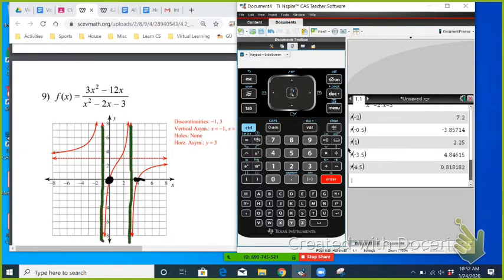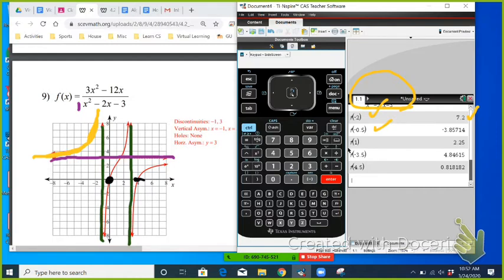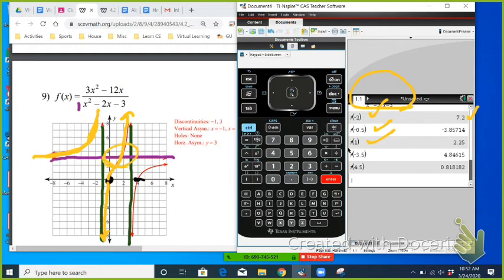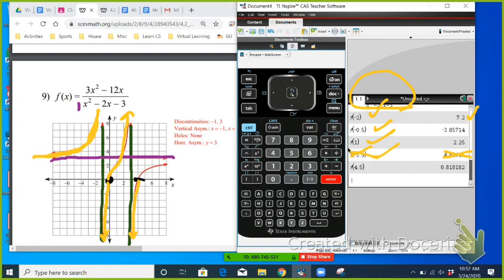(4.2 Alg 2 H, P. 9 on RF Review) How to graph after you found all asymptotes and intercepts